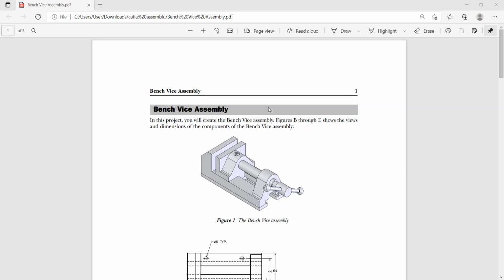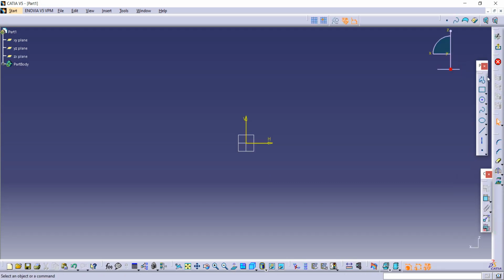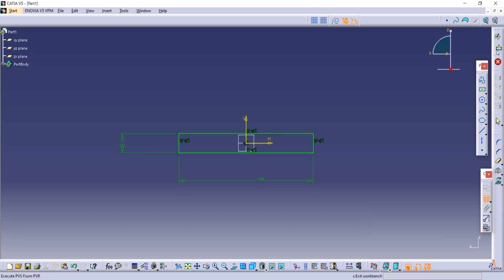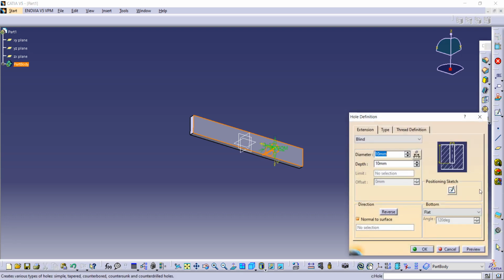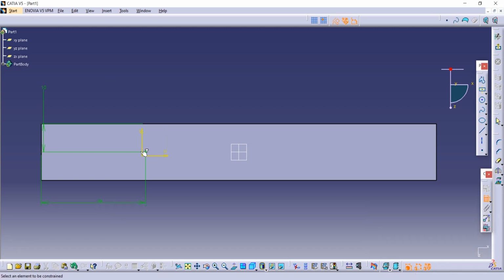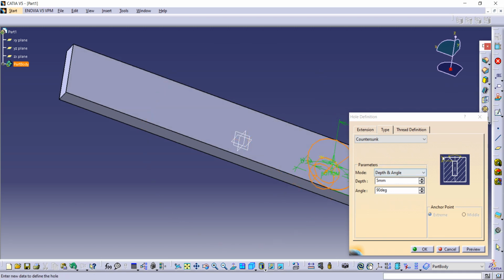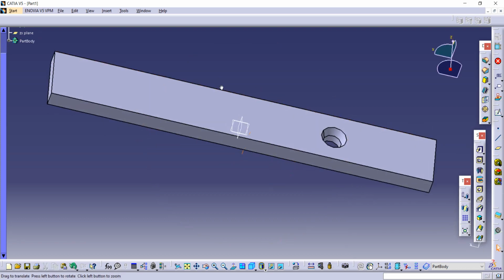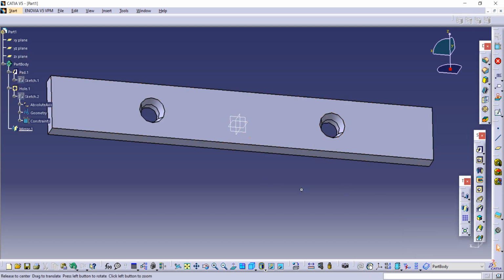Base Plate || Bench Vice Assembly || CATIA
he video is about How to make Base in Bench Vice Assembly.